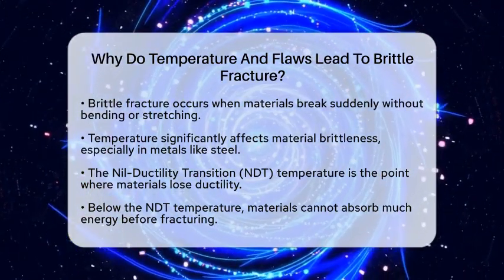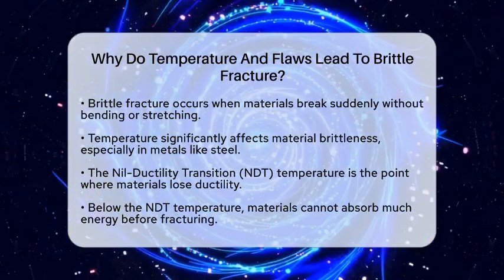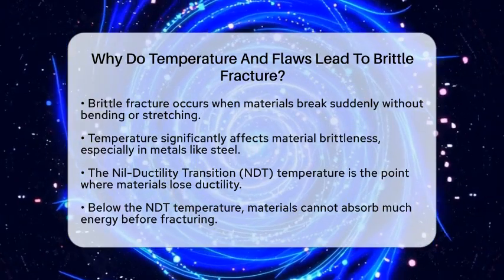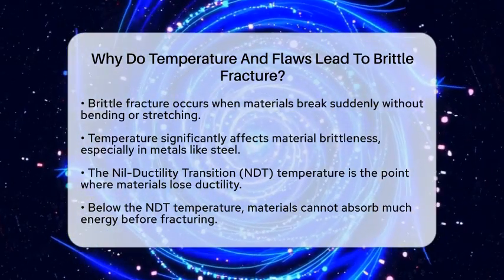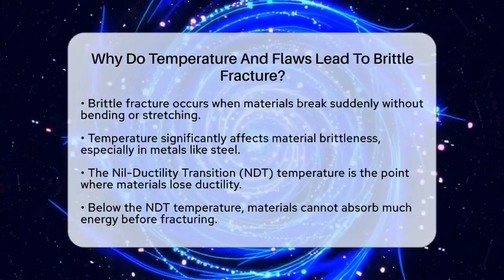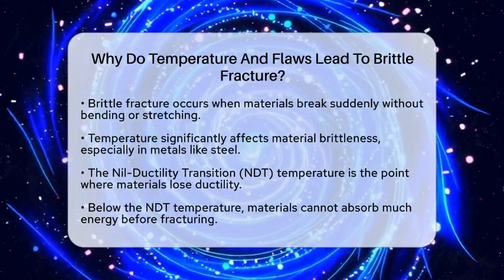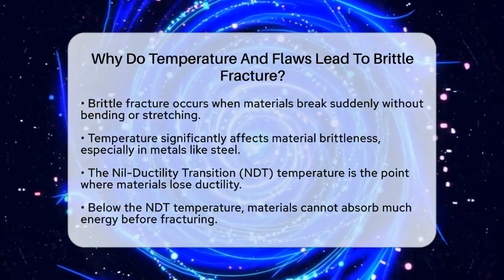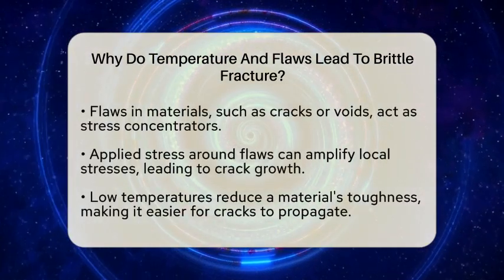Why Do Temperature And Flaws Lead To Brittle Fracture? - How Things Break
Why Do Temperature And Flaws Lead To Brittle Fracture? In this informative video, we will discuss the fascinating topic of brittle fractures and the factors that contribute to this sudden failure in materials. We'll explore how temperature plays a vital role in determining a material’s ability to withstand stress without breaking. You'll learn about the critical Nil-Ductility Transition temperature and how it impacts the performance of materials, particularly metals like steel. Additionally, we'll examine the significance of flaws within materials, such as cracks and voids, and how they can act as stress concentrators leading to catastrophic failures.

Understanding these concepts is essential for engineers and manufacturers, especially when it comes to ensuring the safety and reliability of structures and products. We will also touch on the importance of regular inspections and quality control processes that help prevent mechanical breakdowns. Whether you're a student, engineer, or simply curious about material science, this video will provide you with a clearer picture of why some materials fail unexpectedly.